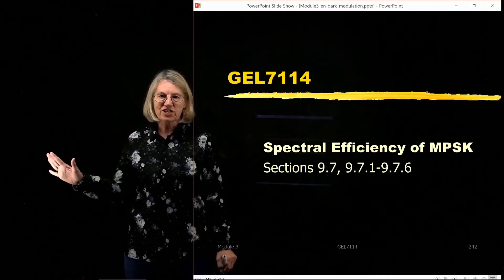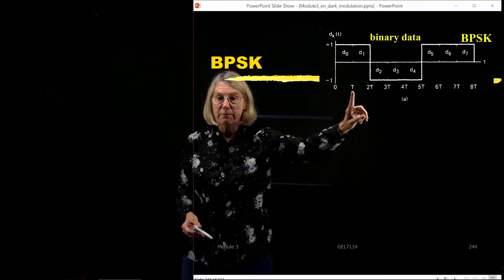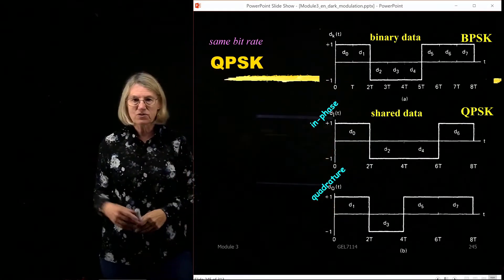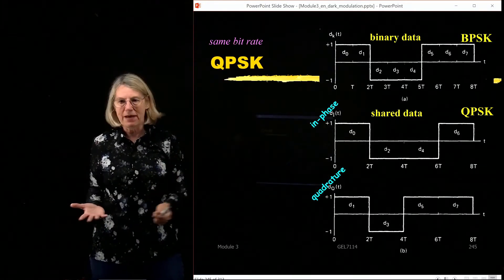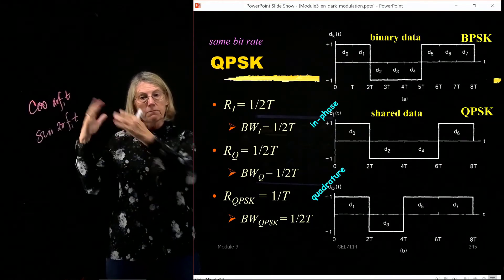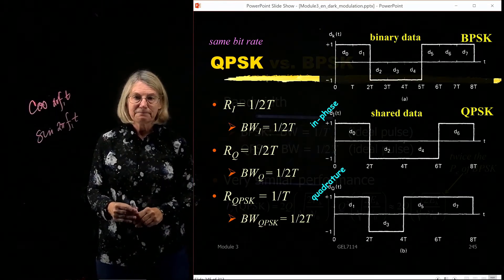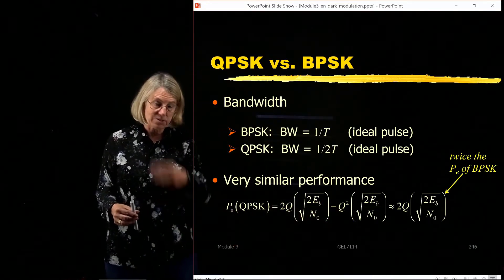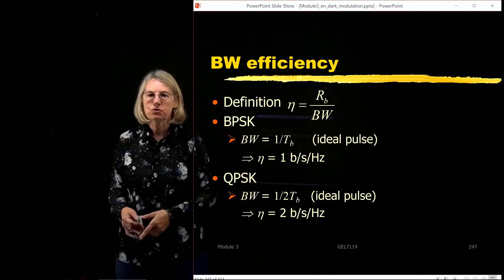GEL7114 - Module 3.19 – Spectral Efficiency of MPSK and MQAM